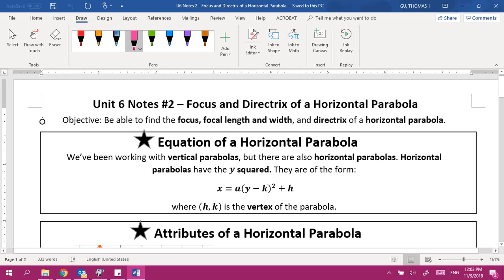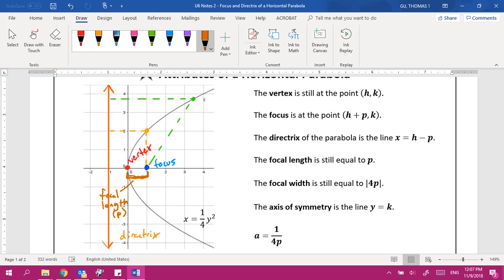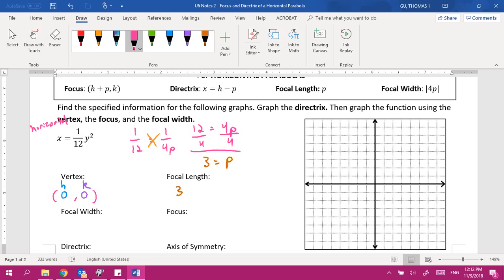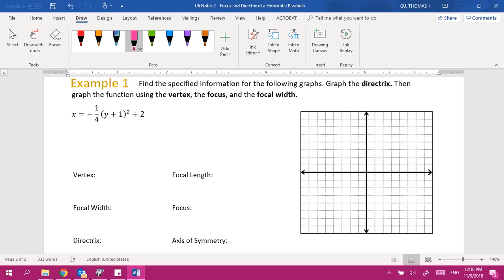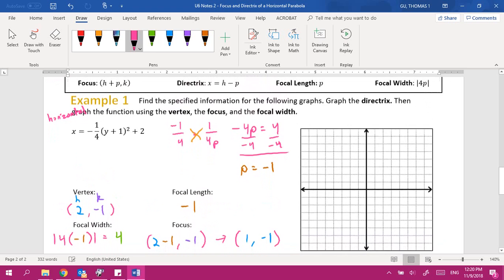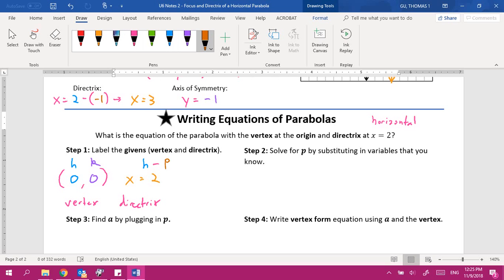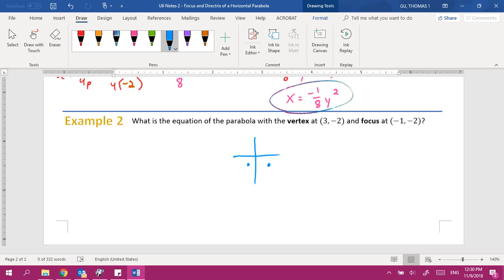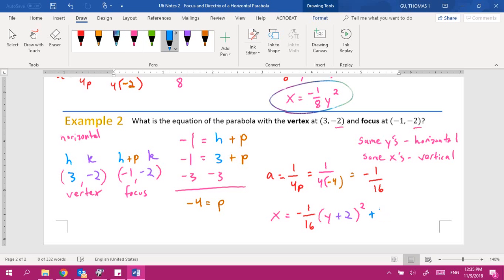2 | Focus and Directrix of Horizontal Parabolas